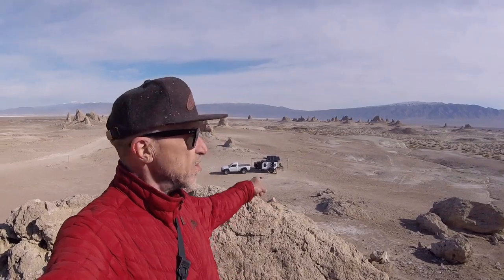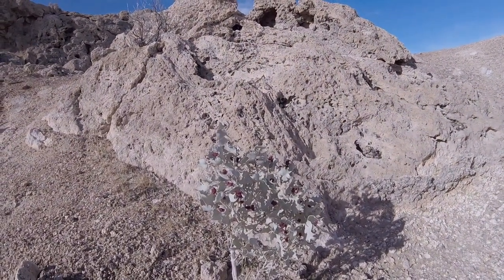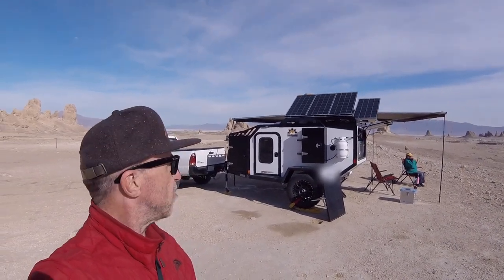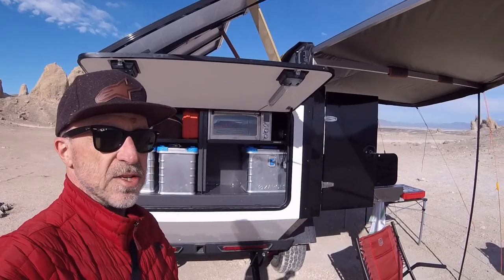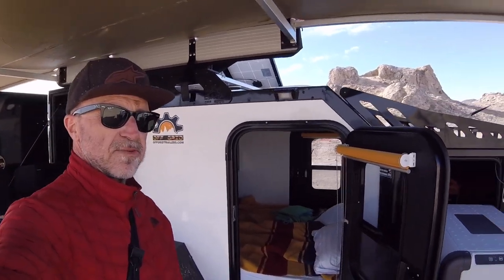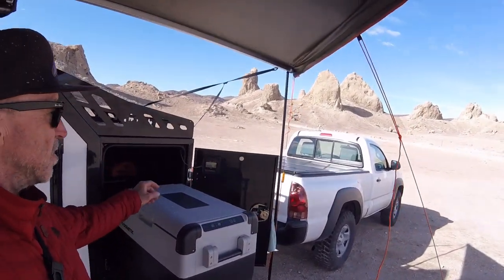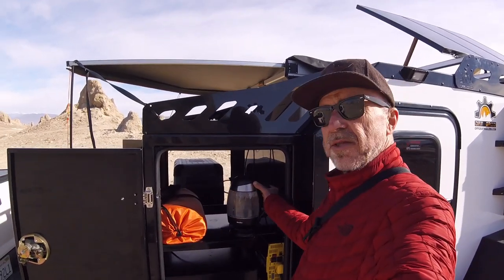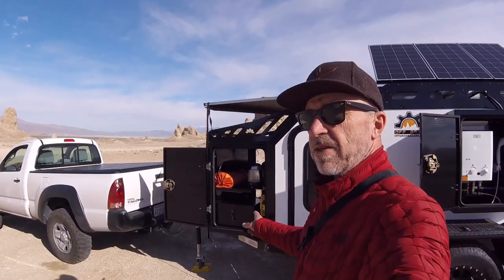Expedition 2.0 by Off Grid Trailers at Trona Pinnacles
Walk-around of the Expedition 2.0 by Off Grid Trailers while dry camping at Trona Pinnacles in SoCal.  When I was shopping around for a trailer I couldn't find any user/owner videos of this trailer posted, just trade show videos and the like so I thought I would put something out there that might be helpful to others considering this Expedition 2.0. Please forgive the horrid video and audio quality, (handheld GoPro), it's difficult to watch I know. Try to be kind to the newbie in the comments, stay positive and be happy! Enjoy.